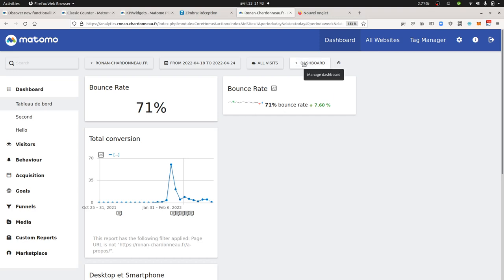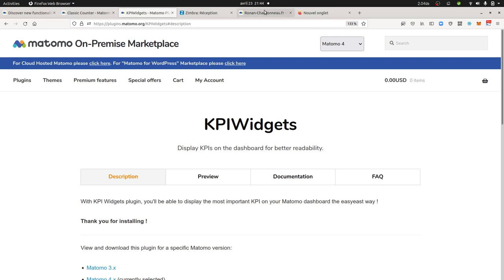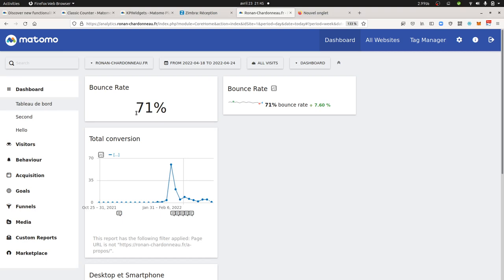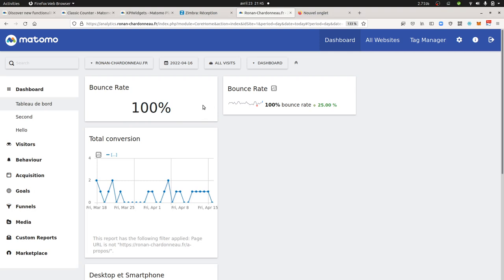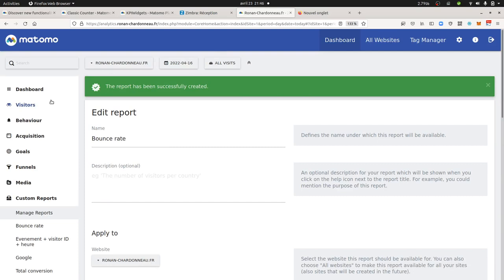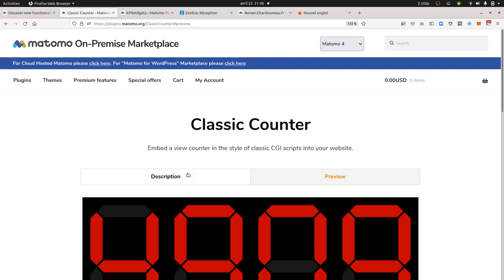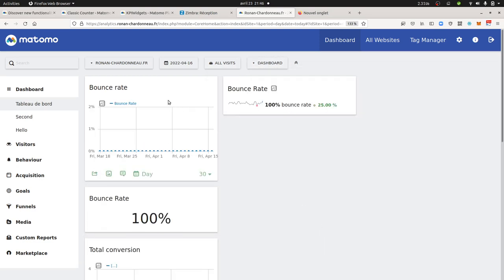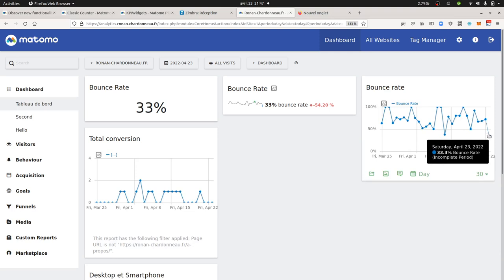KPIs data visualization in Matomo Analytics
Matomo offers different ways to display a KPI on the dashboard. In this video tutorial we are showing the different ways that one can do it either by using the default widget or through a community plugin or through a premium feature.